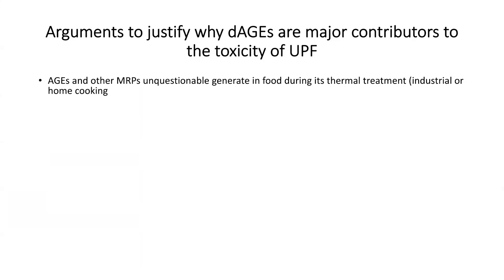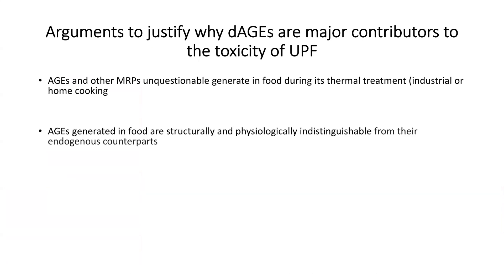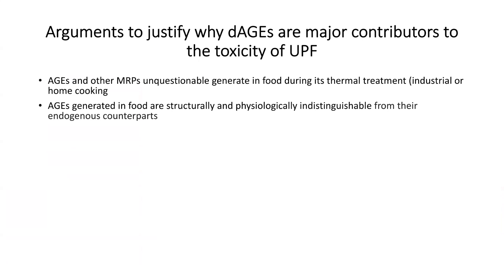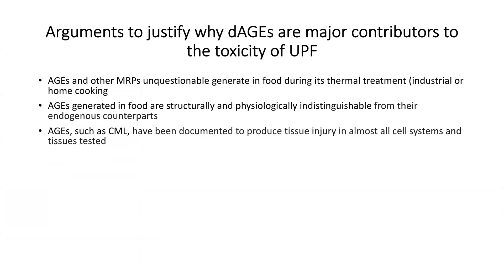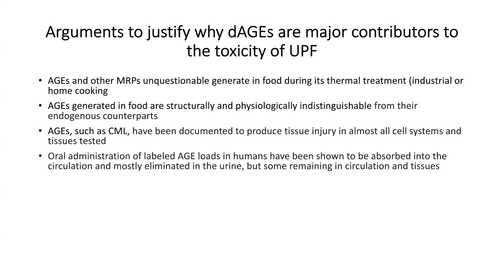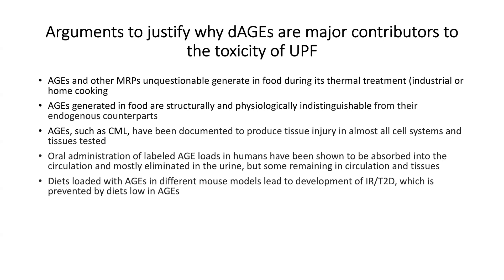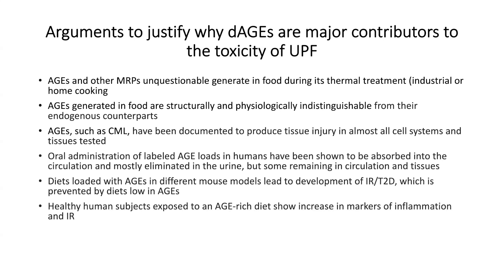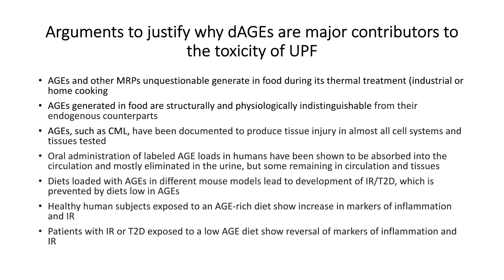Arguments That Dietary AGE Products Contribute To Ultra-Processed Food Toxicity